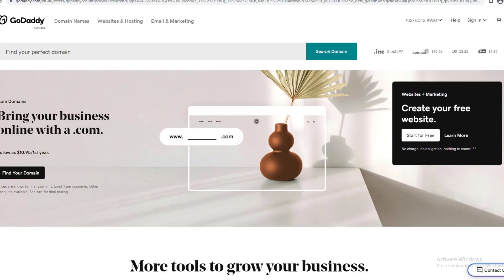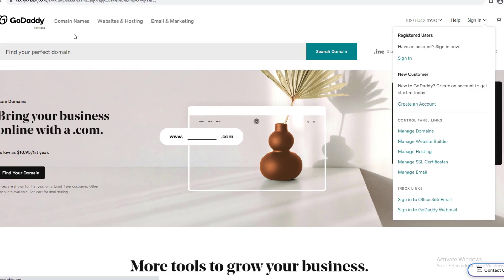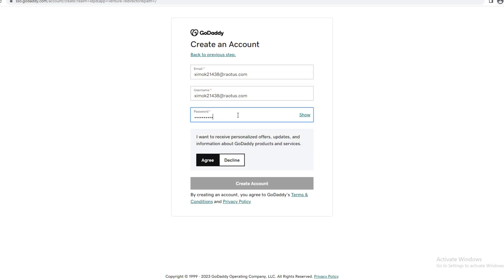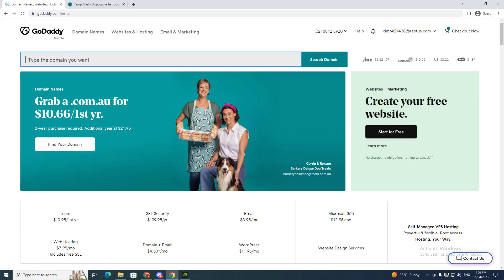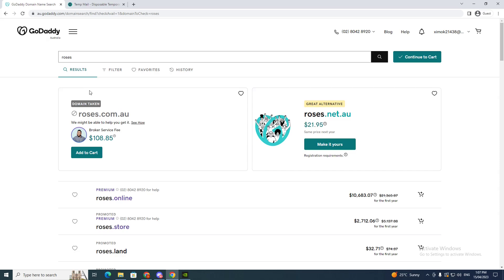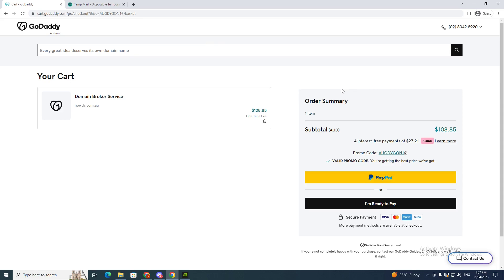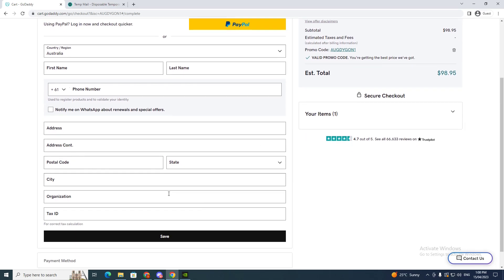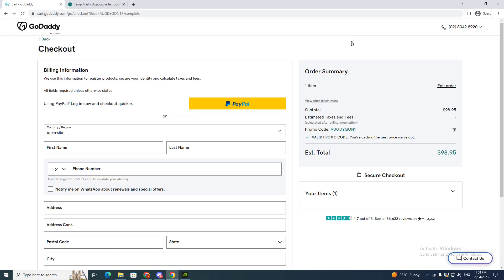How To Add Payment Method On Godaddy (EASY)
Are you looking for an easy way to add a payment method to your GoDaddy account? Look no further! In this video, I'm going to show you how to quickly and securely add a payment method to your GoDaddy account. With just a few clicks, you'll be able to make payments and manage your domain names with ease. Don't wait any longer - watch this video now and start taking advantage of the convenience of GoDaddy's payment methods!